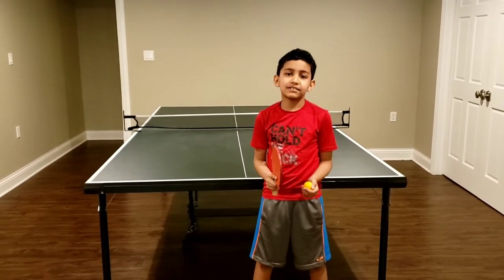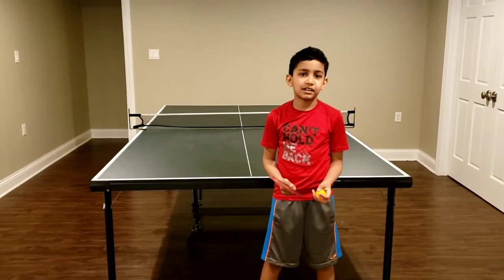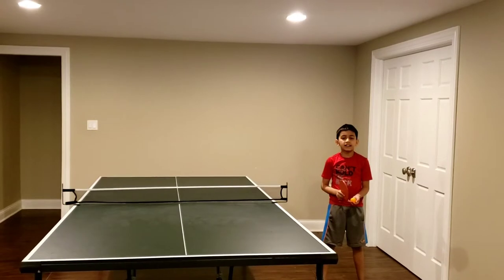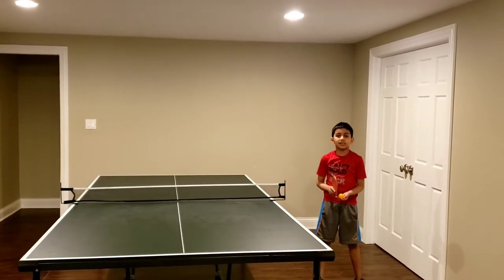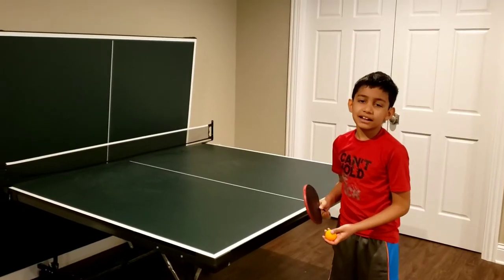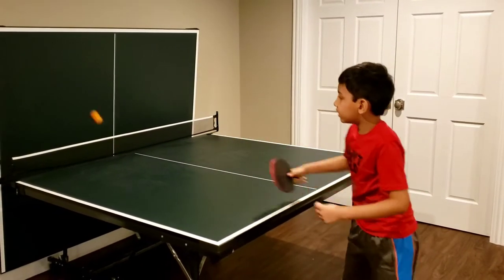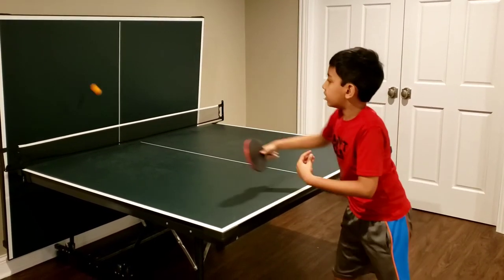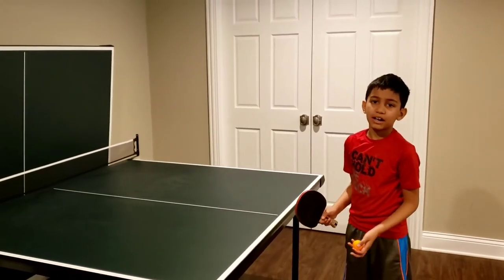How to play ping pong by yourself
Play ping pong